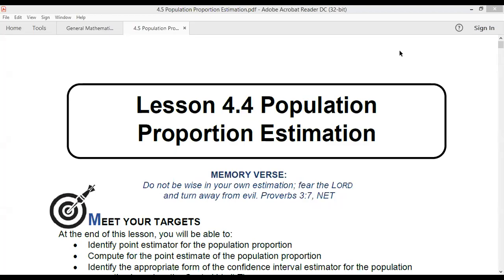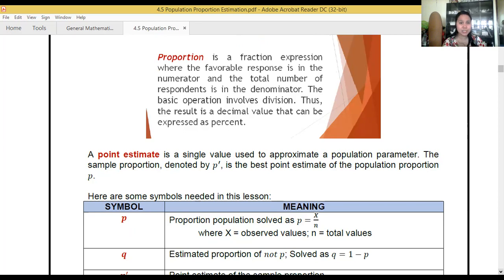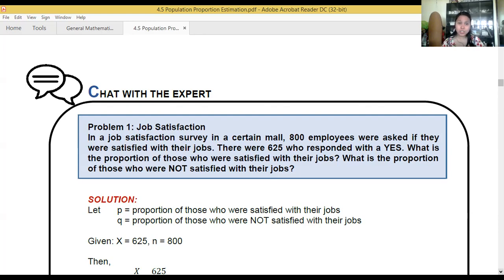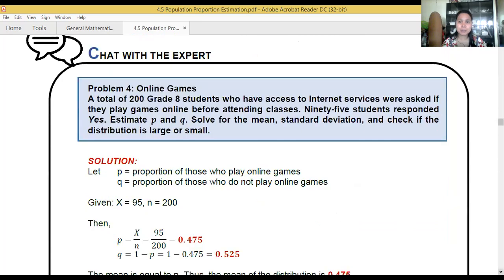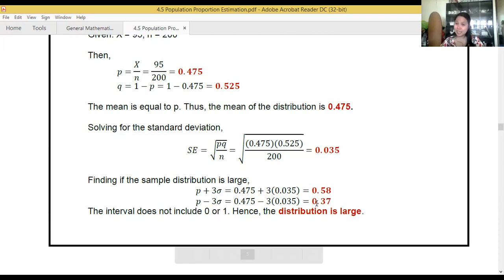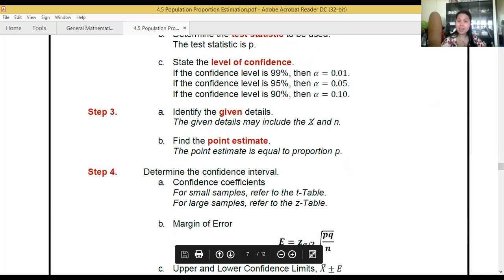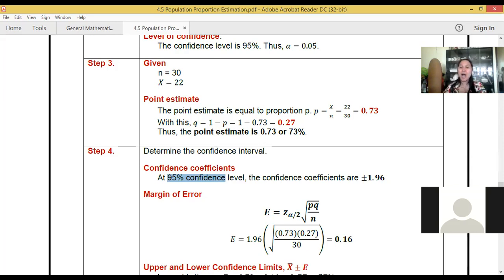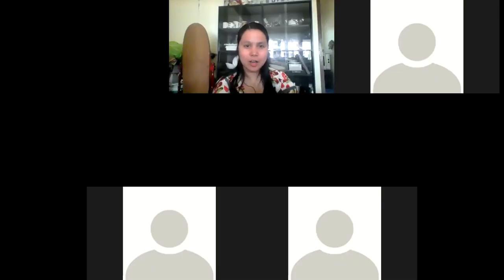Lesson 4.5 Population Proportion Estimation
At the end of this lesson, you will be able to:
• Identify point estimator for the population proportion
• Compute for the point estimate of the population proportion
• Identify the appropriate form of the confidence interval estimator for the population proportion based on the Central Limit Theorem
• Compute for the confidence interval estimate of the population proportion
• Solve problems involving confidence interval estimation of the population proportion
• Draw a conclusion about the population proportion based on its confidence interval estimate